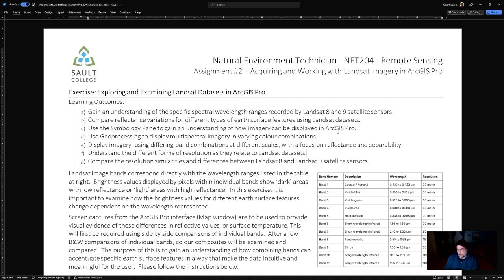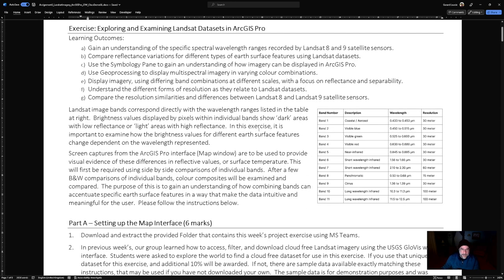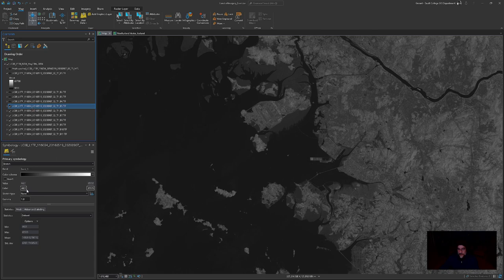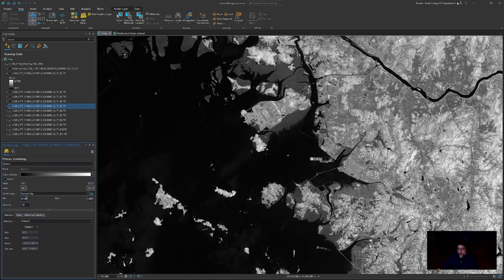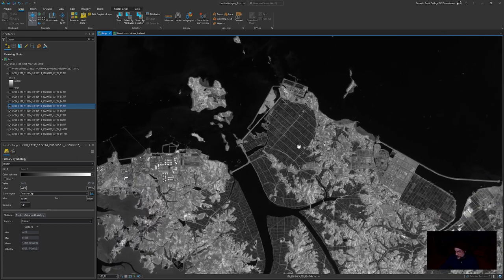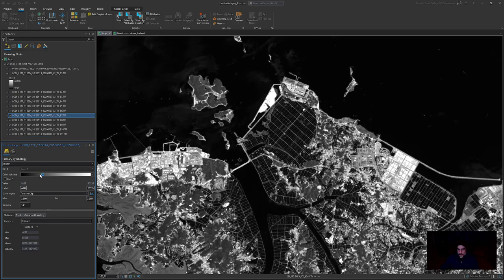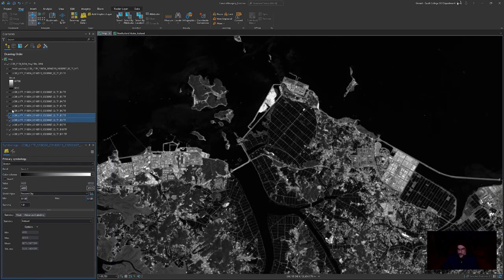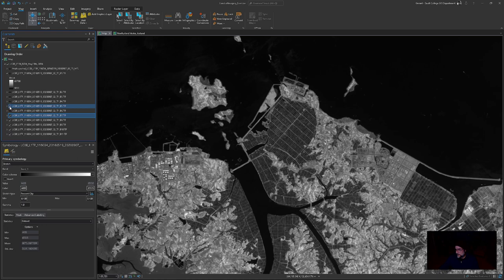ArcGIS Pro - Displaying Landsat 8 imagery - 2023 02 18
In this video, some imagery showing aquaculture areas was downloaded for the purposes of showing students how to efficiently work with the band data from Landsat 8 imagery.  The MTL layer was used for band combinations, and Compare tools used to gain a better understanding of how surface features reflect EM energy across differing wavelngths.